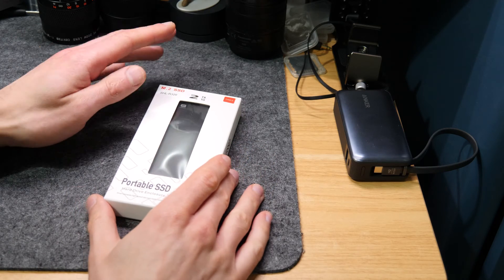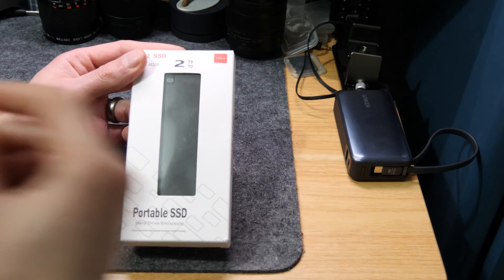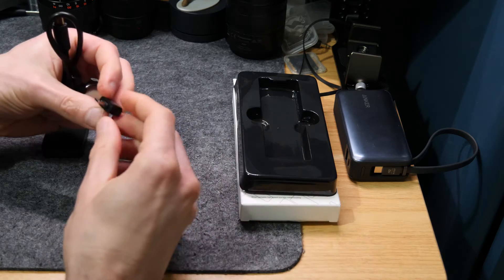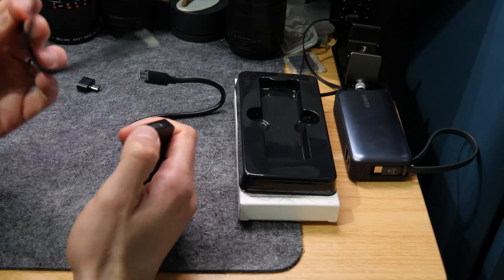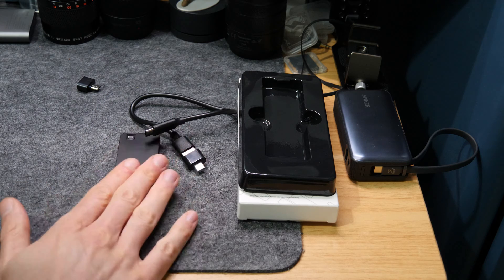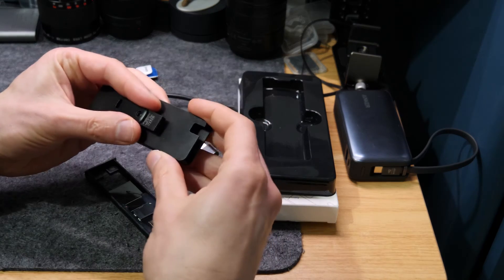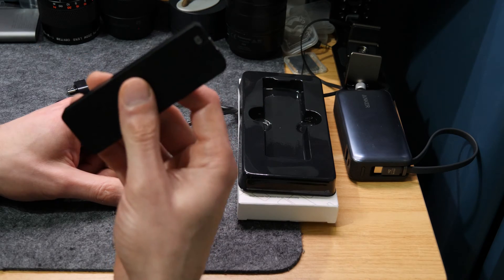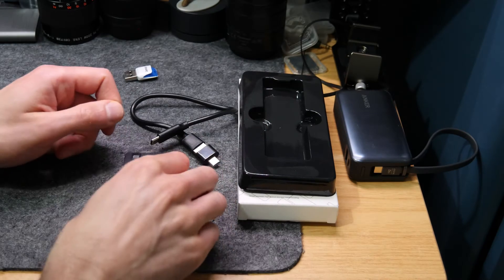Are Budget SSD Drives Worth Buying? Whats Inside a Budget Off-Brand SSD Drive?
In this video, we look at budget SSD drives and whether they are worth buying over more expensive SSD drives. AliExpress Budget Drive Samsung T7 Shield SSD Drive